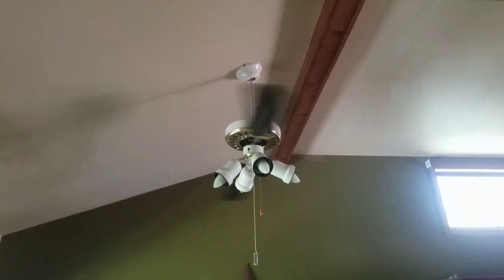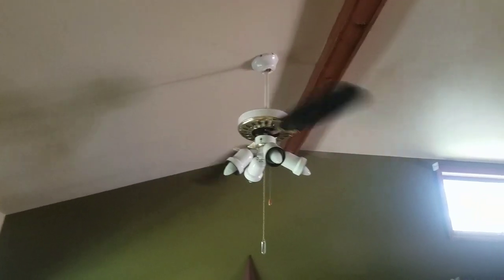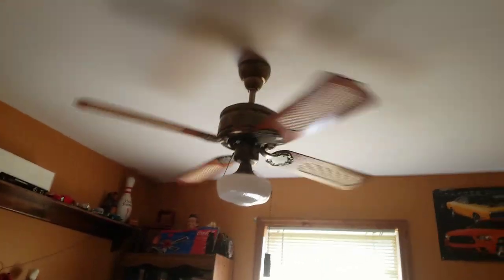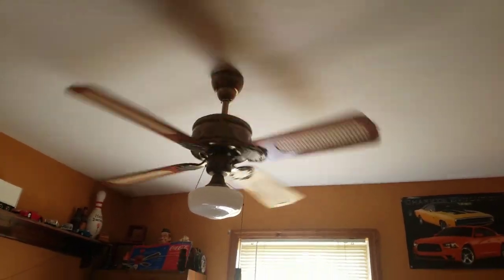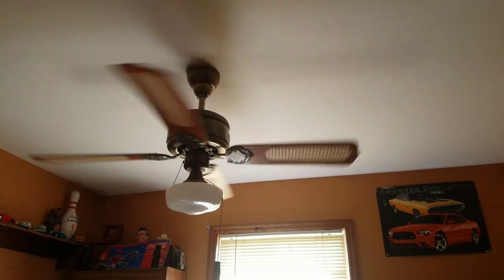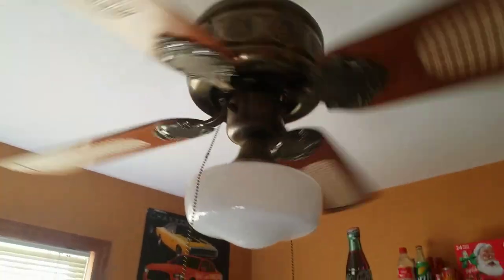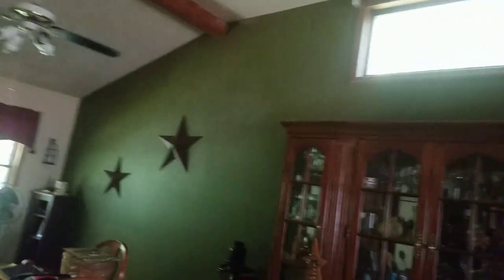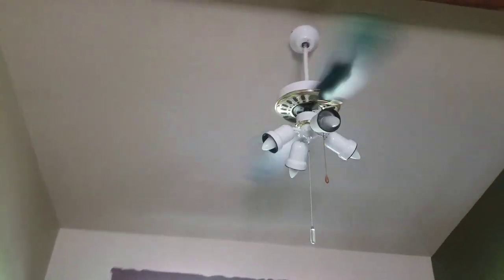Ceiling fans in my house